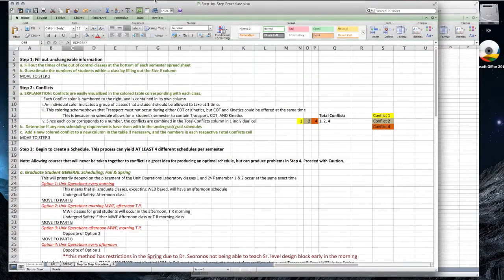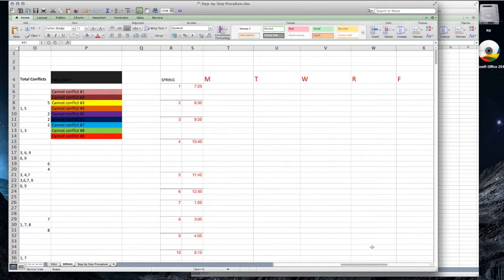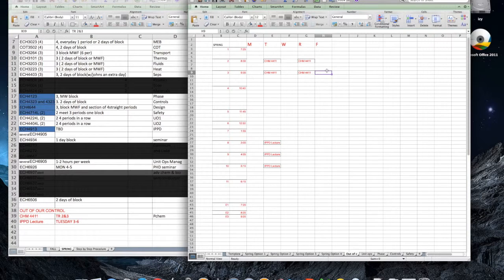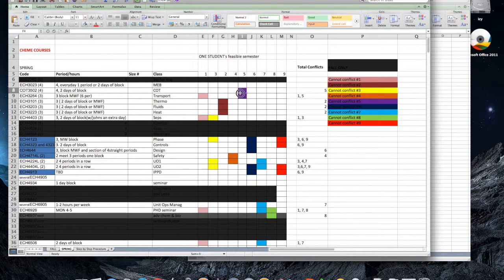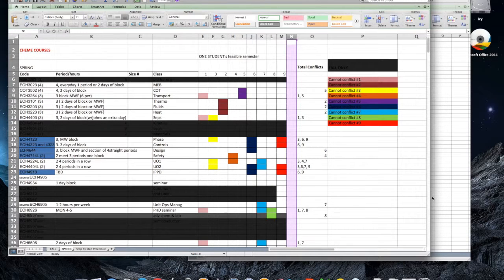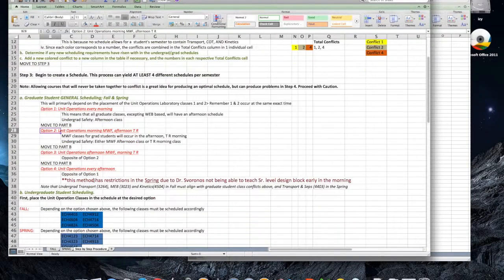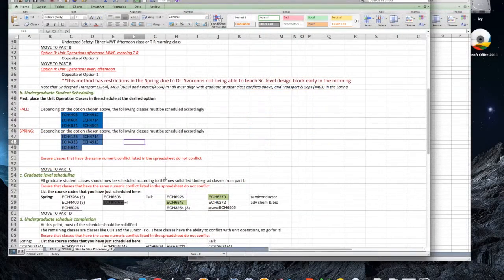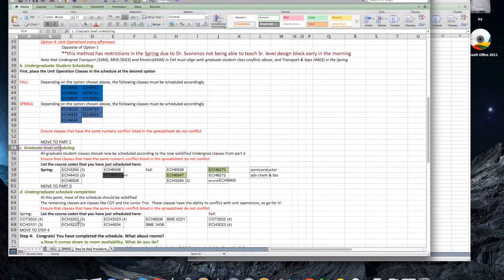ChemE Schedule Video Tutorial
A way to schedule the University of Florida Chemical Engineering courses by semester.